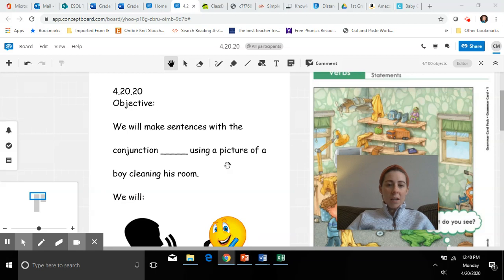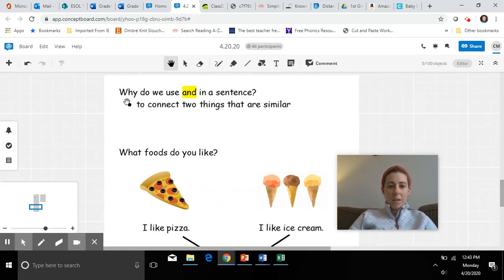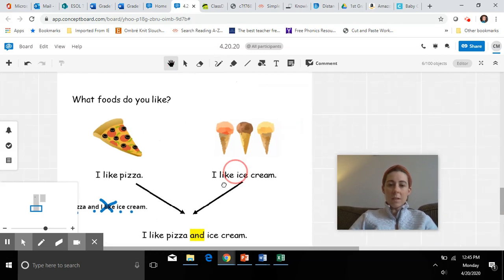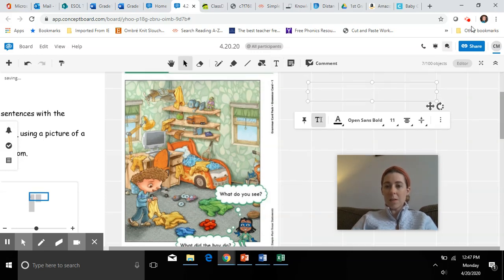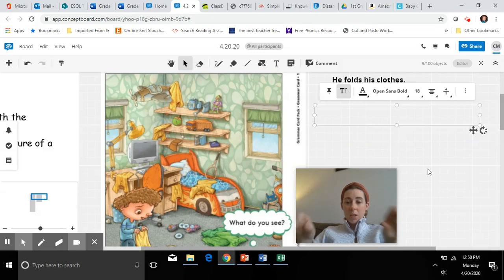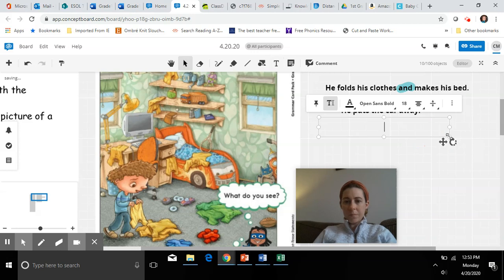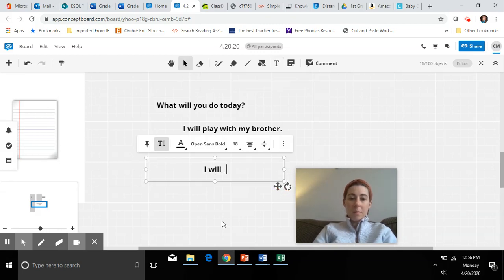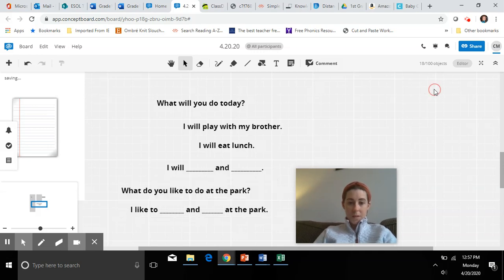Mrs. Makadia 4.20.20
¡Bienvenido a la semana 3 de aprendizaje a distancia! Hoy practicaremos usando la palabra "y" en oraciones para conectar dos ideas similares. Como siempre, comuníquese con cualquier pregunta y ¡gracias por enviarme el trabajo de su hijo! ¡